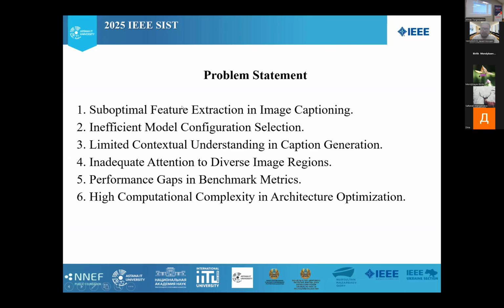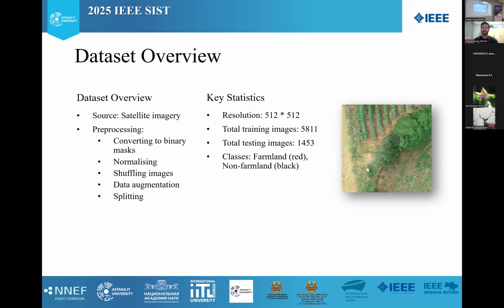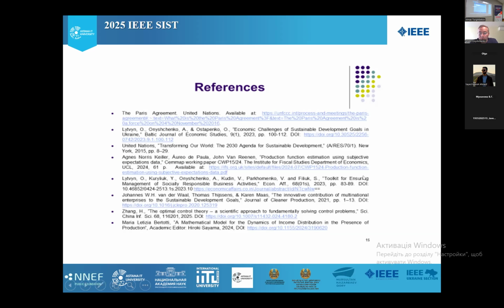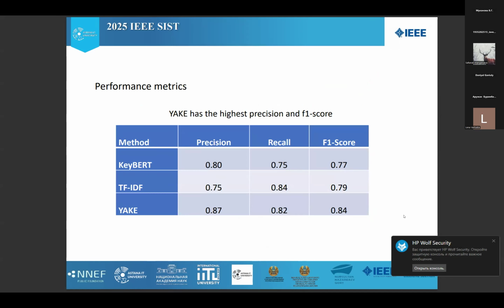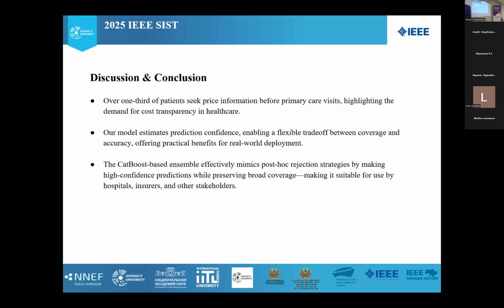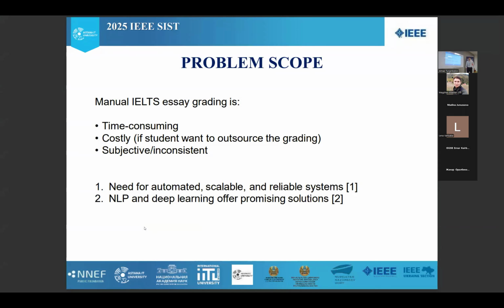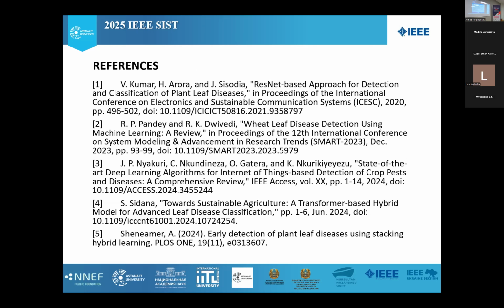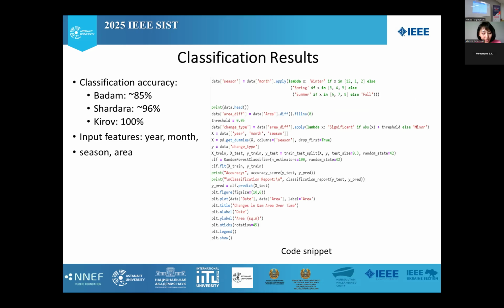Day 2 15.05 Section 4